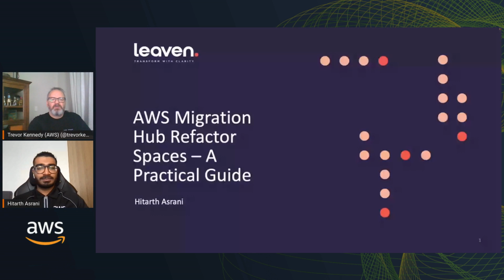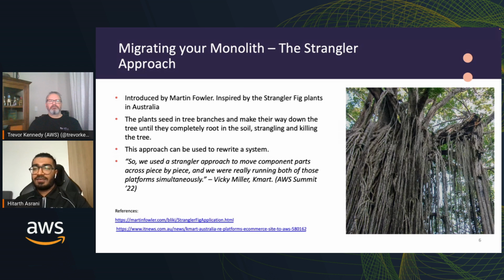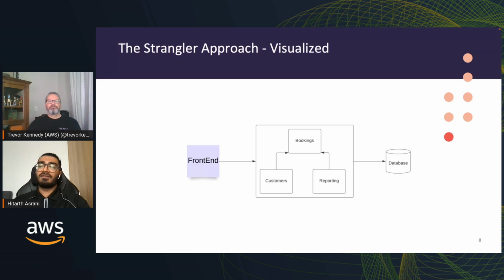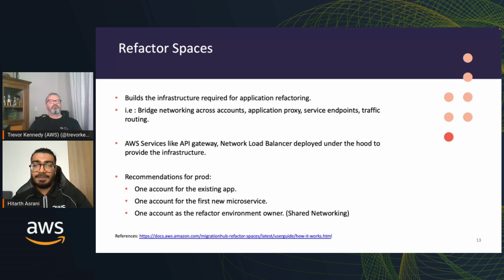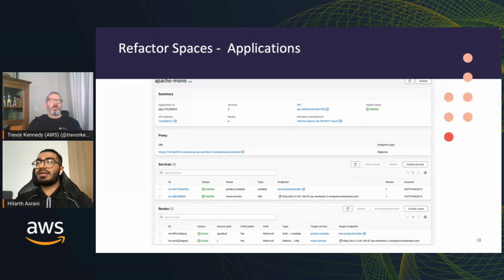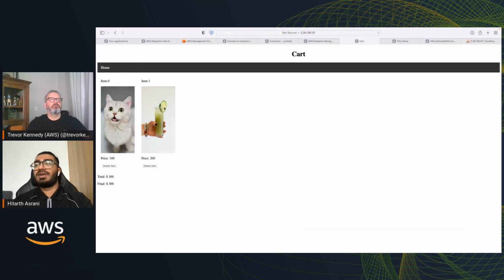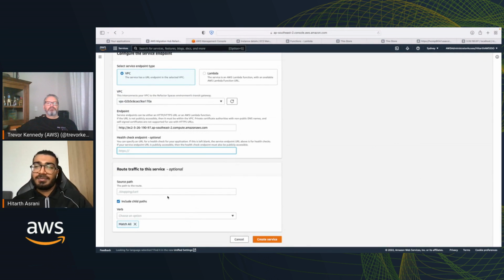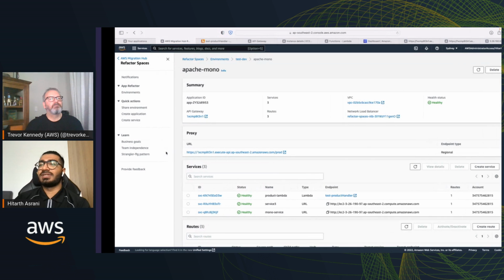From the Field Using AWS Migration Hub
Using AWS Migration Hub (From The Field, AWS Twitch Stream)